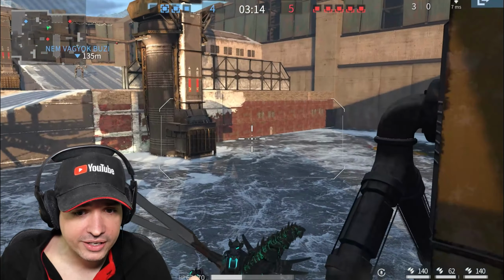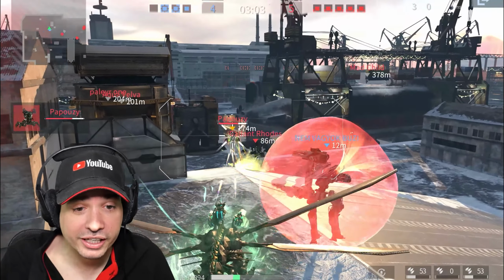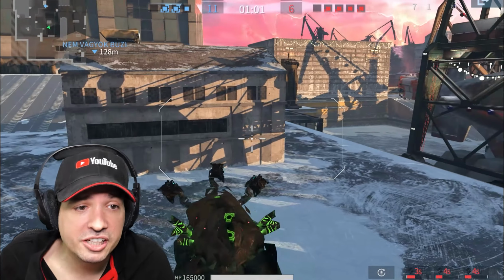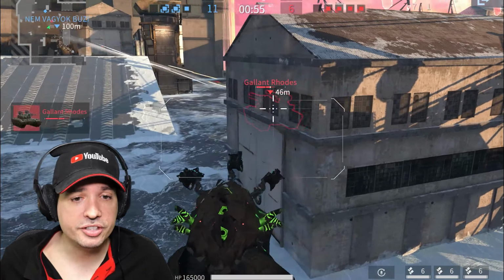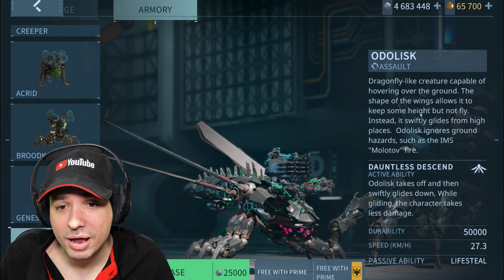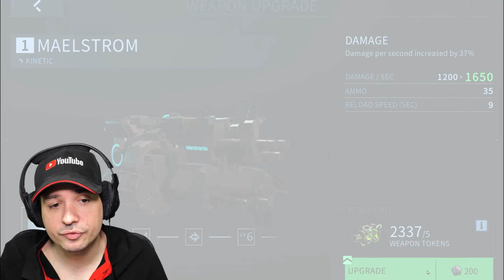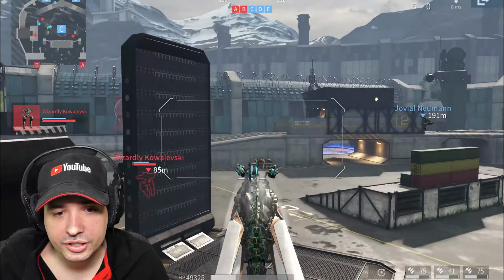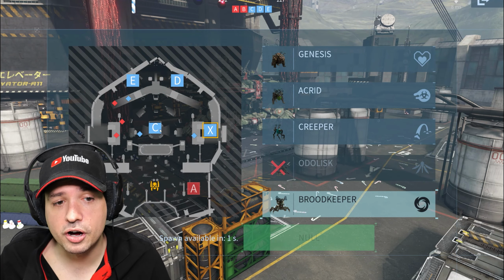NEW Robot ODOLISK just arrived in Armor Attack - Gameplay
Armor Attack Gameplay: OPEN BETA now! This game will take over soon!